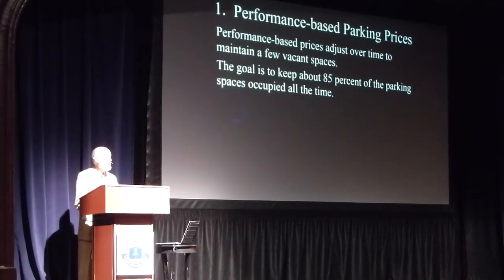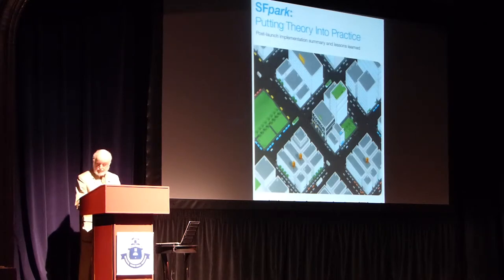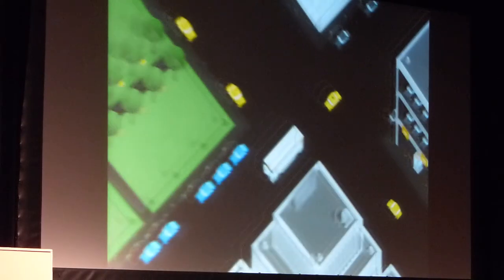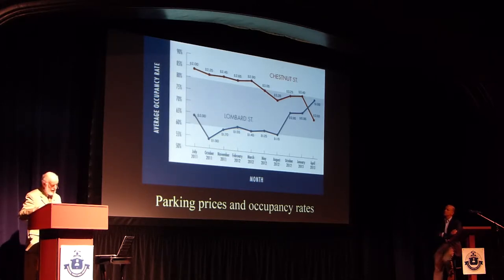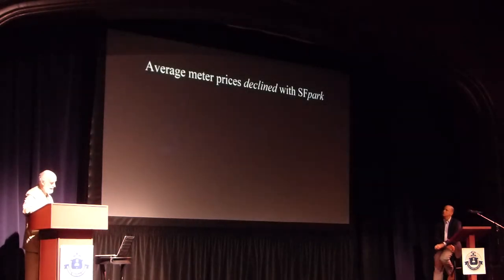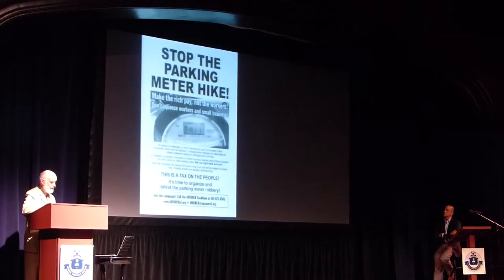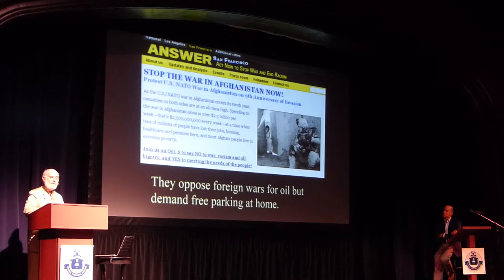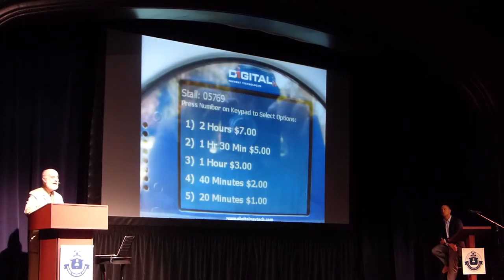Dr. Donald Shoup - The High Cost of Free Parking - Part II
Dr. Donald Shoup, Distinguished Professor of Urban Planning, UCLA gives a talk at the City of Delray Beach Town Hall Lecture Series. He talks about the high cost of free parking, also a name of his book on the topic. The talk took place at the Crest Theater on April 24, 2014.